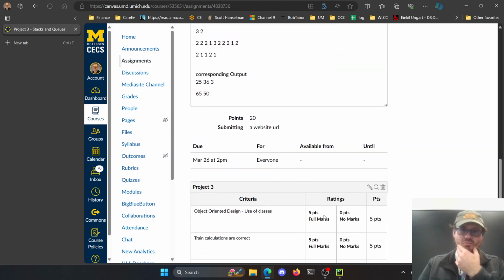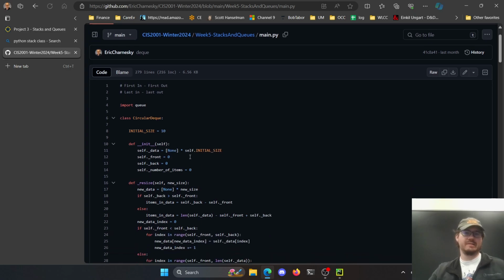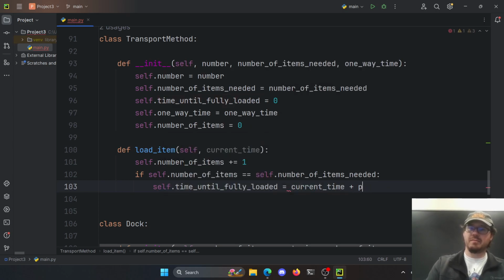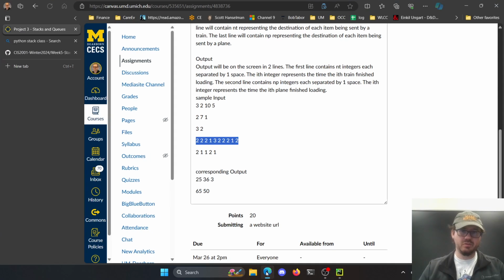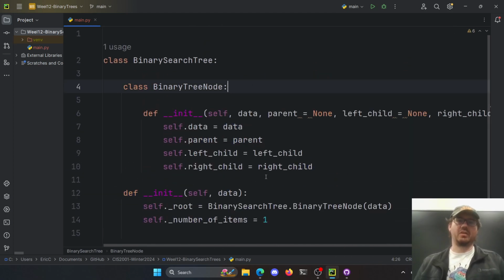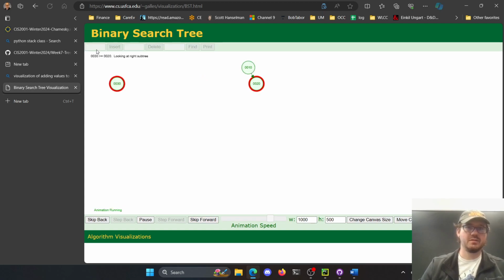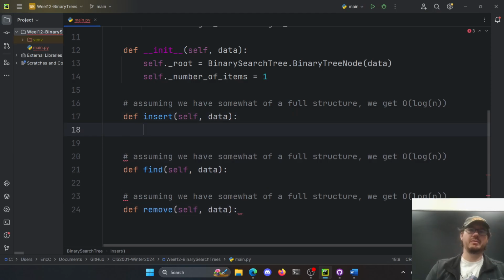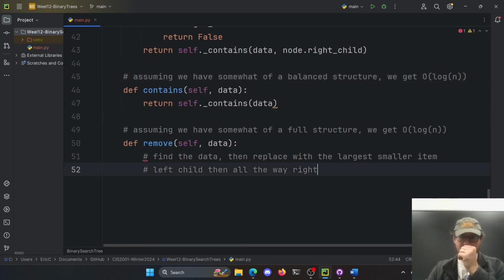CIS 2001 - CS2 for Data Scientists ( Python ) - Binary Search Trees